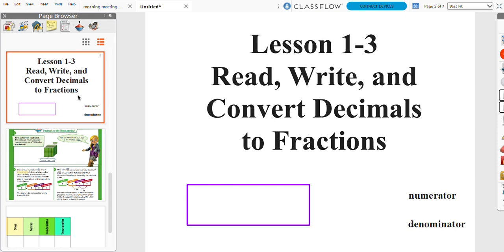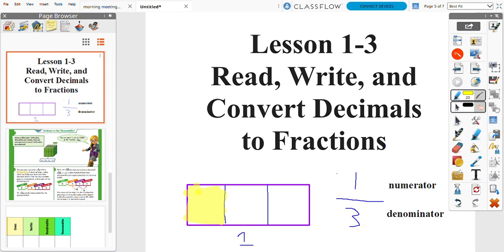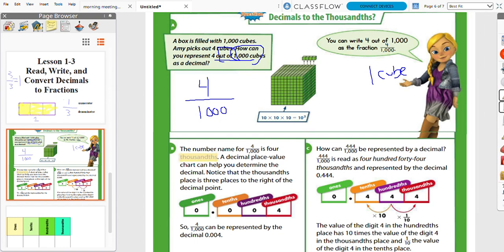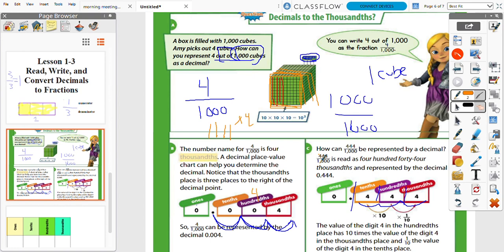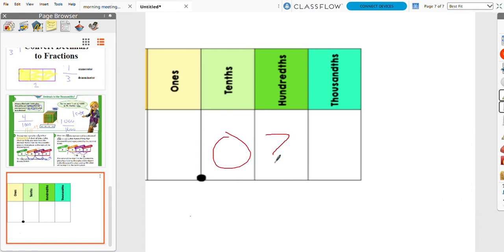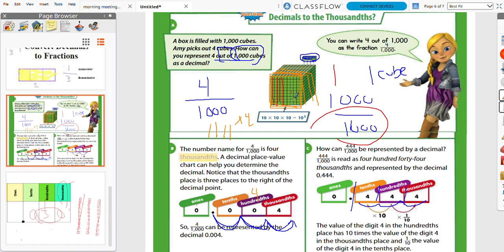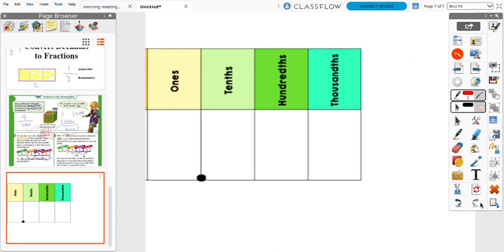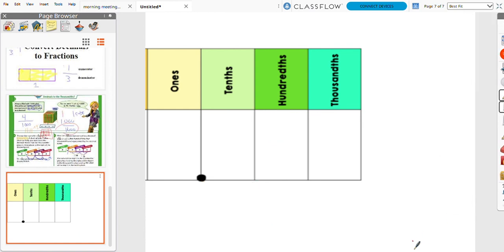ActivInspire Studio 2020 11 13 13 42 31